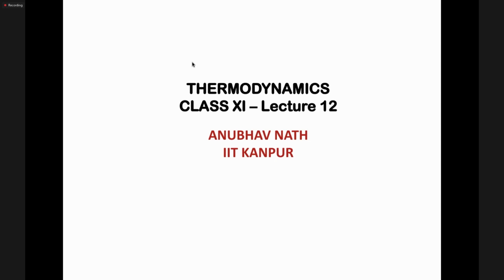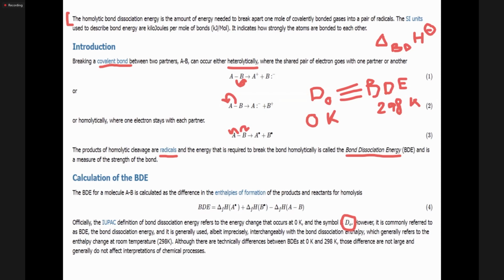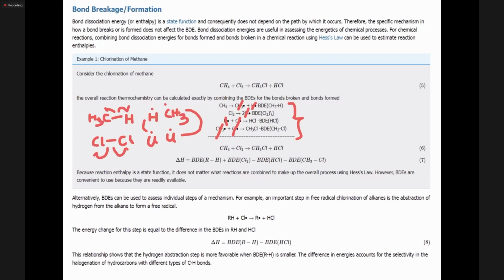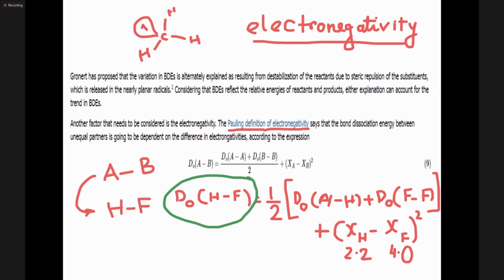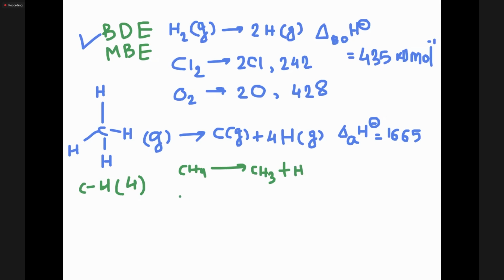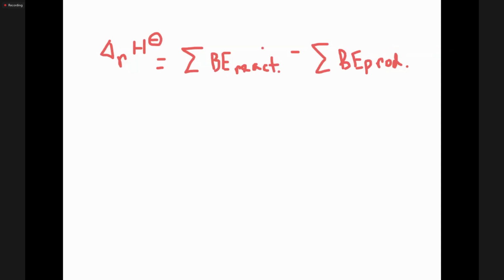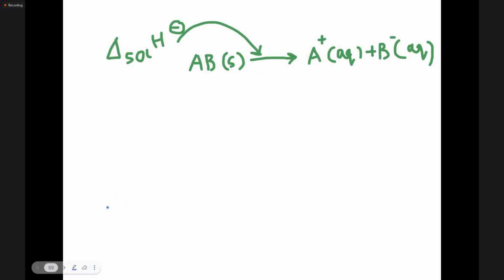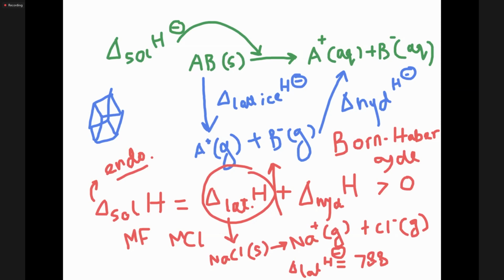2024 08 07 14 53 43 Anubhav Nath PMRF HD Chemistry XI Thermodynamics L12